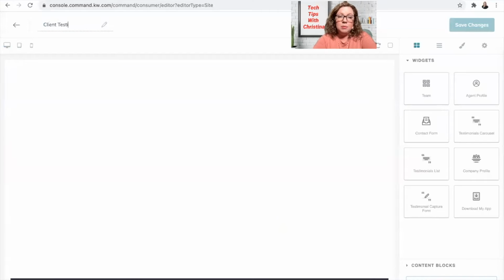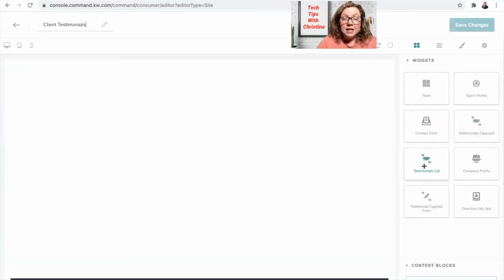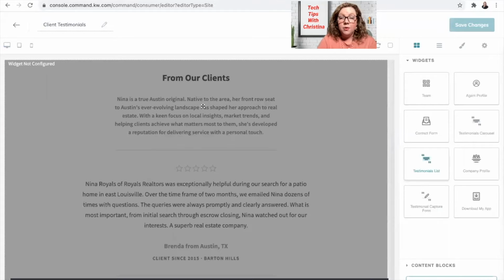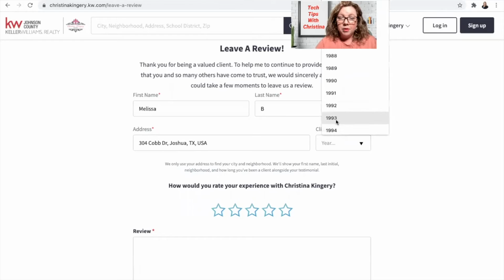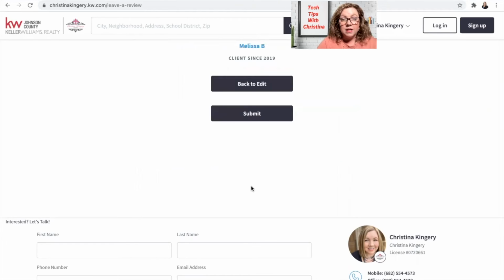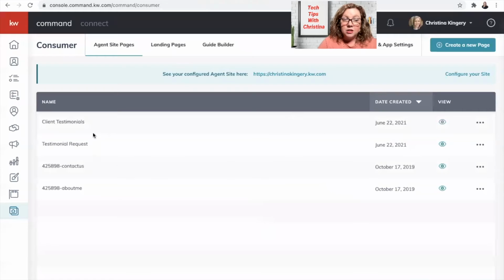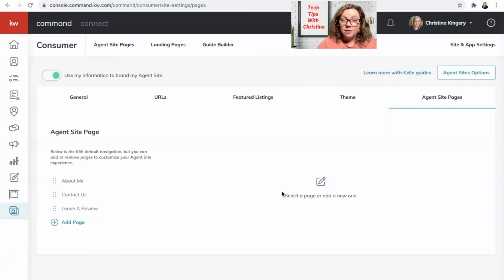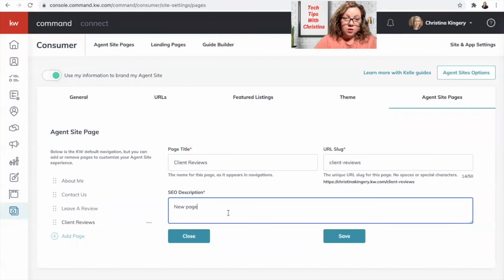Quick Command Tip- CUSTOMIZE Your Website- ADD Client Testimonials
Quick Tutorial over customizing your Website by adding a page of Client Reviews!